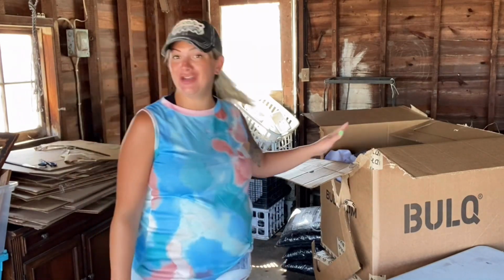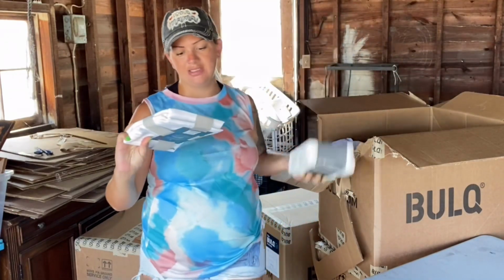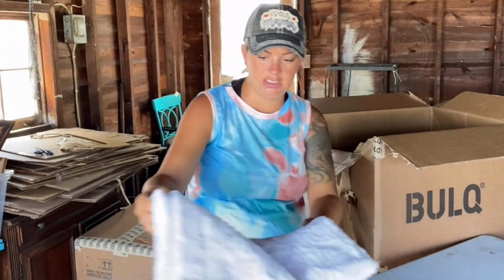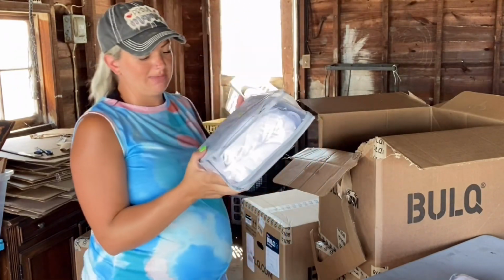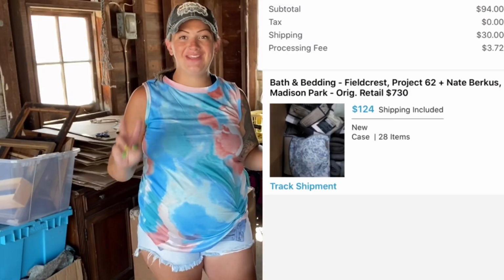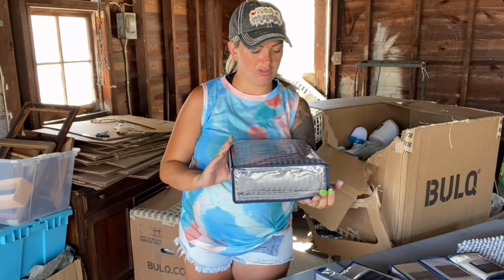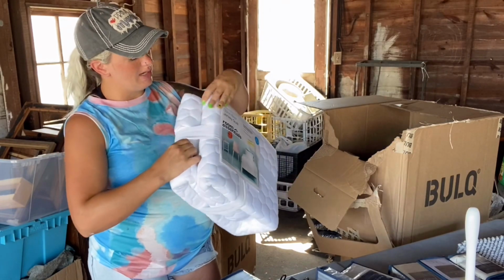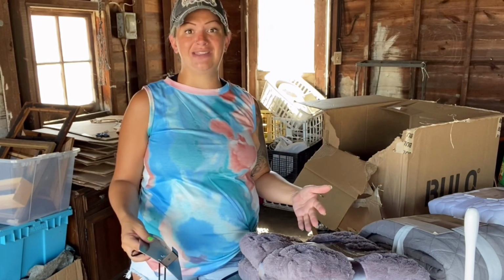47 items $222 | Profit $1500+ Selling Bedding & Home Decor BULQ UNBOXING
FB: Thrifty Findz On’A Dime Boutique

Site I use to cross list between platforms, relist fast & delist items when they sell: